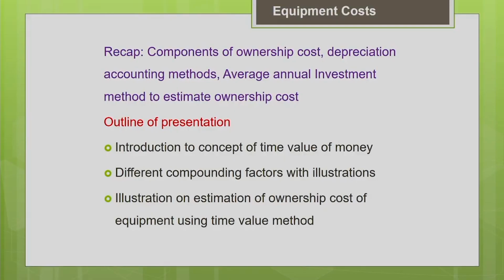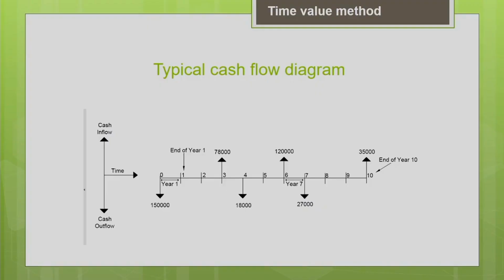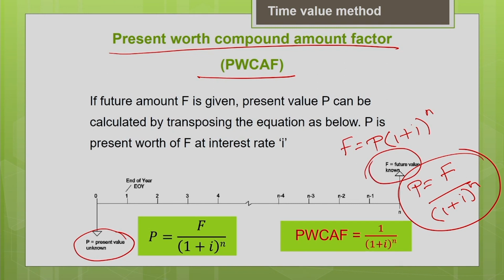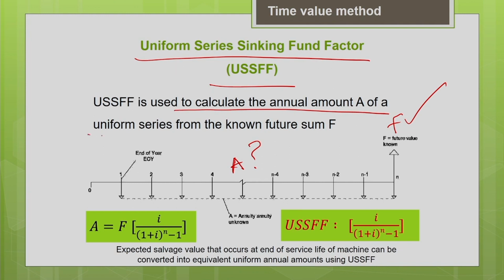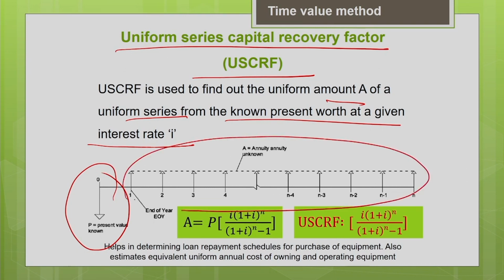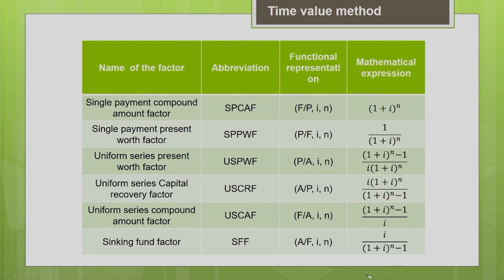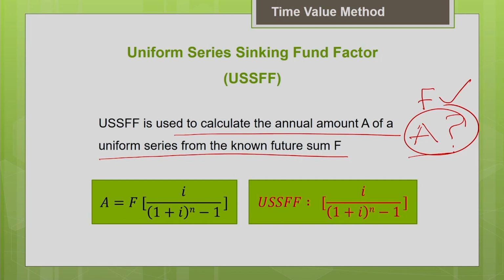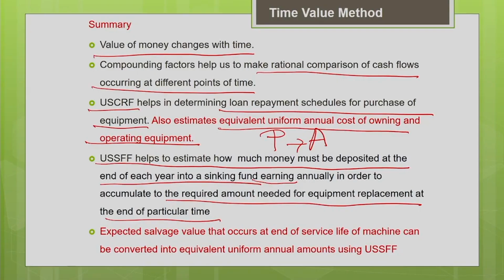Lec 3: Estimation of Ownership cost (Time value method)